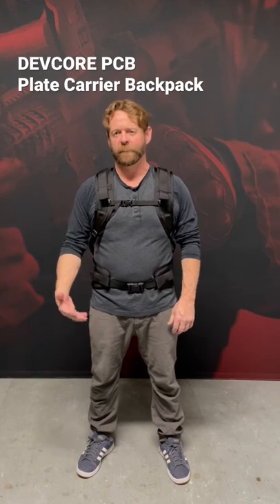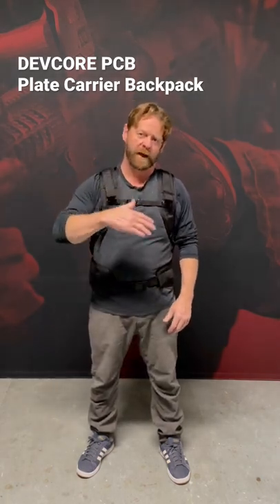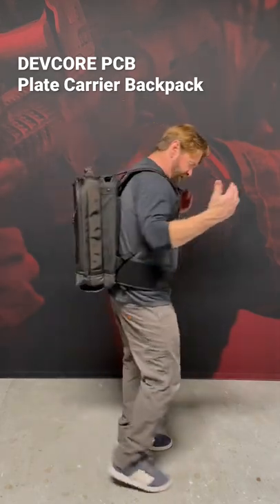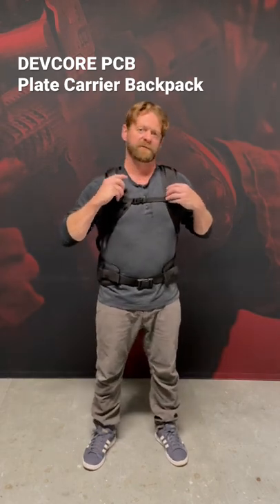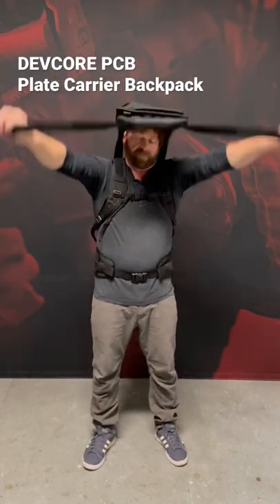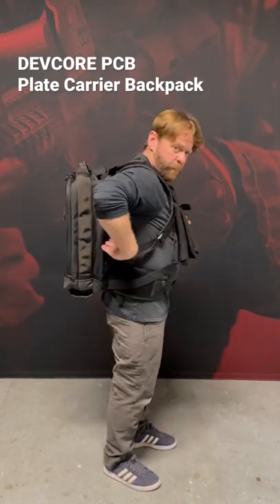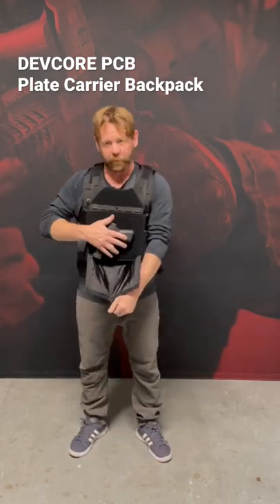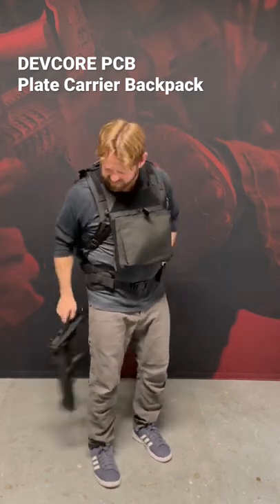Devcore PCB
The DEVCORE PCB (Plate Carrier Backpack) is the optimal discrete and low signature solution for armor and weapon concealment. The PCB allows users to comfortably conceal front and rear armor plates, a short barrel weapon system, communications systems, and additional weapons or accessories while having the ability to rapidly deploy for immediate engagement. No other system matches the DEVCORE PCB's speed and capability.